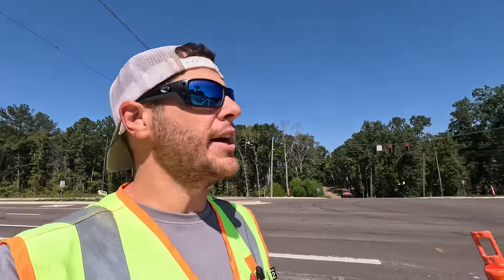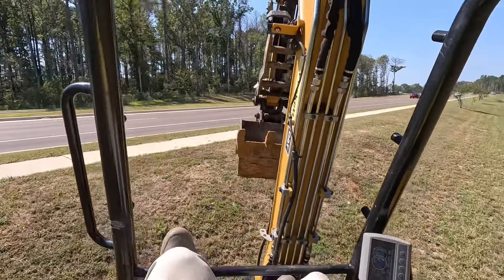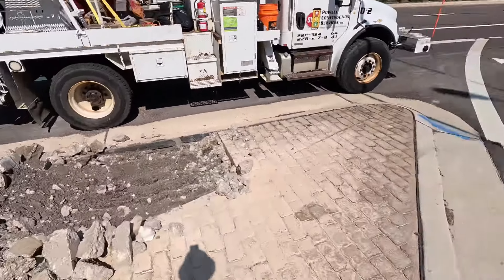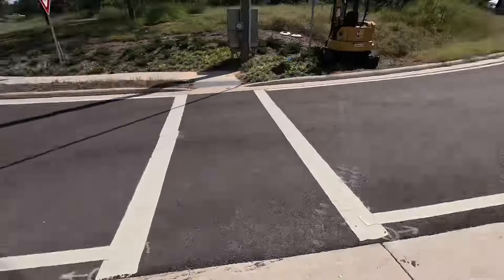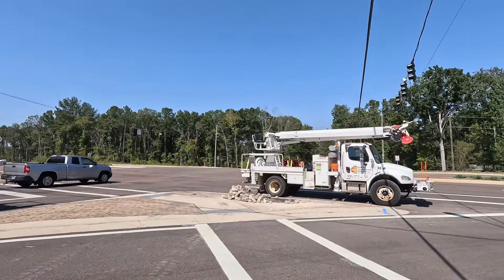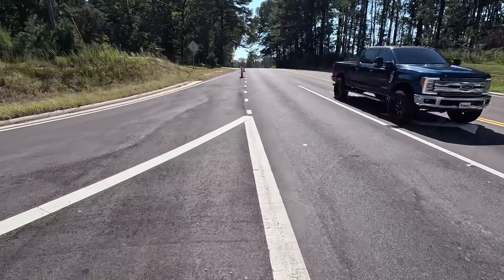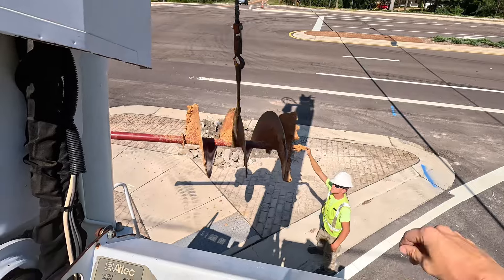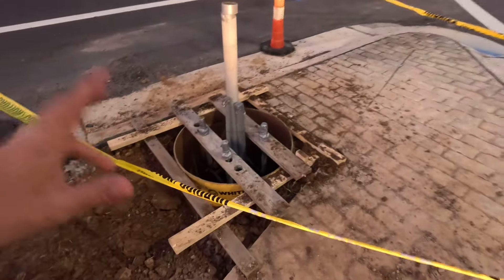Let’s Operate A Digger Truck!